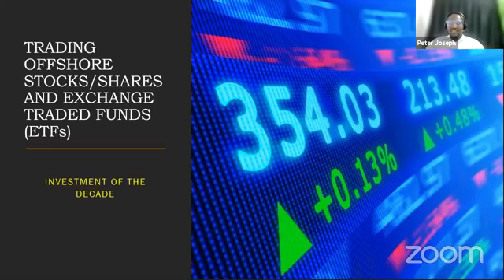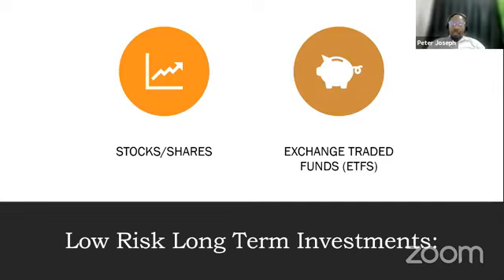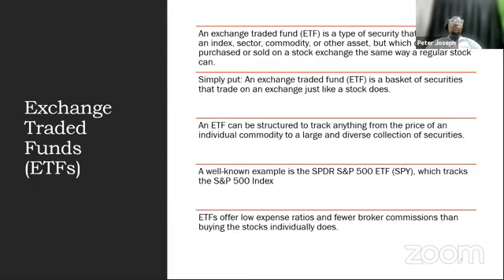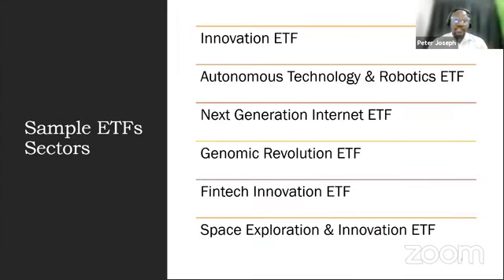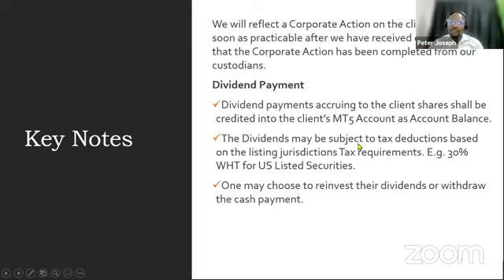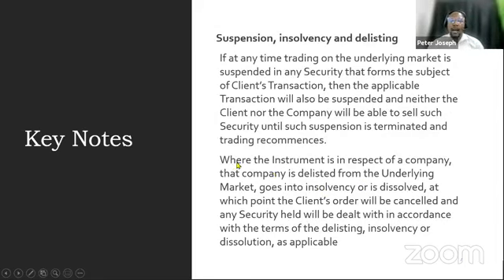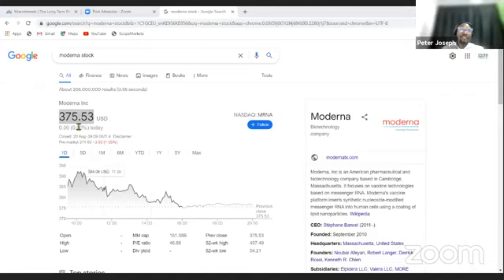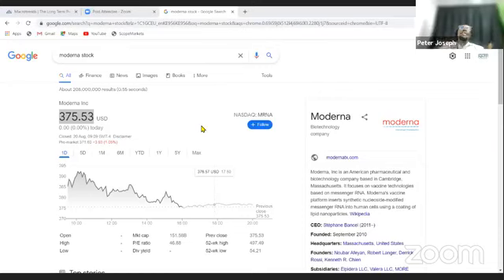Trading Offshore Stocks & ETFs - Vasili Africa Webinar with Scope Markets Kenya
Have you been considering investing and growing your wealth through the offshore markets?

We recently discussed available offshore investment opportunities: Trading Offshore Stocks & ETFs.

To start your investment journey, request a free consultation call